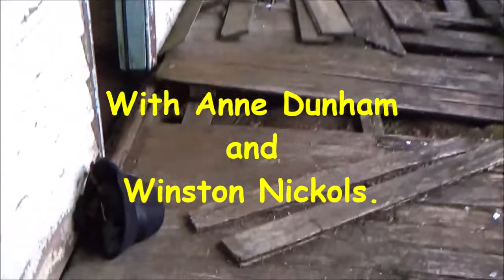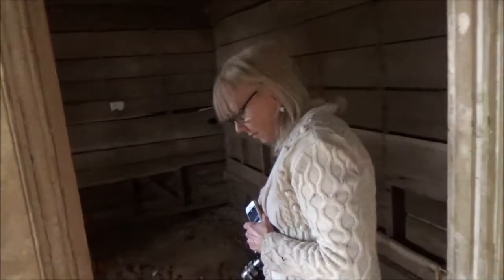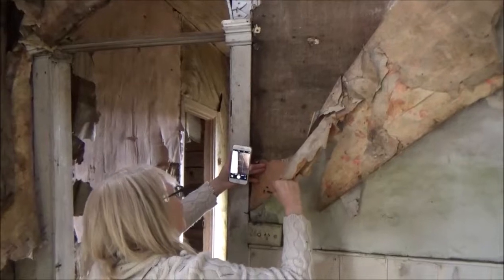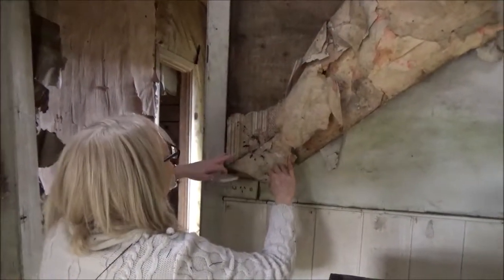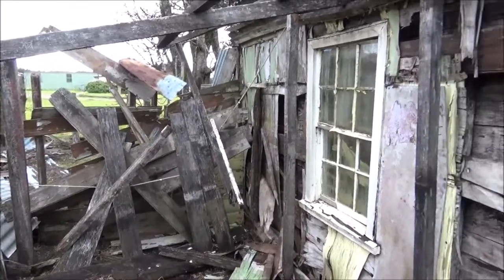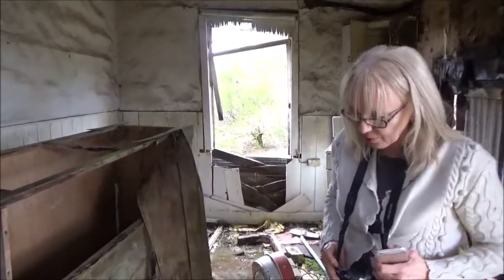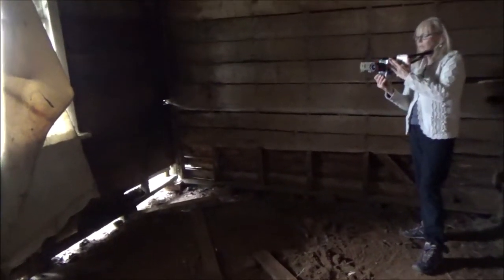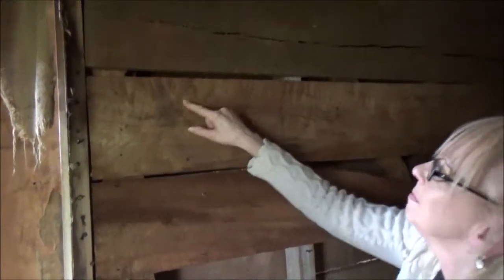Anne and the Deserted House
Anne investigating.